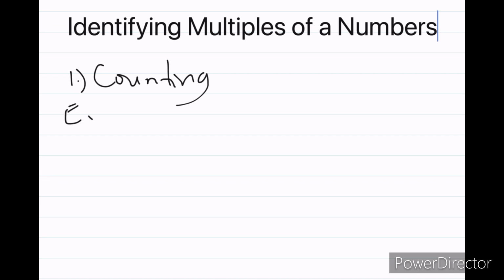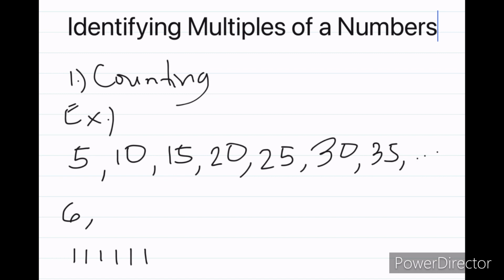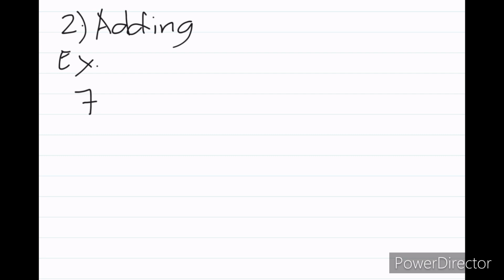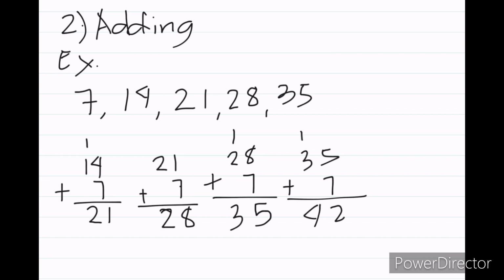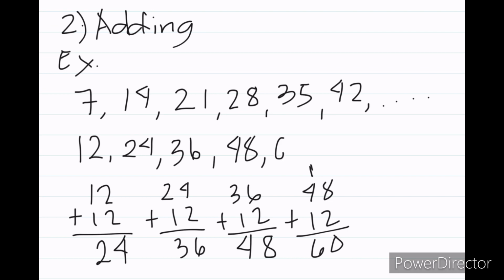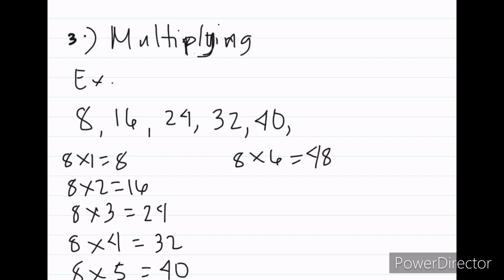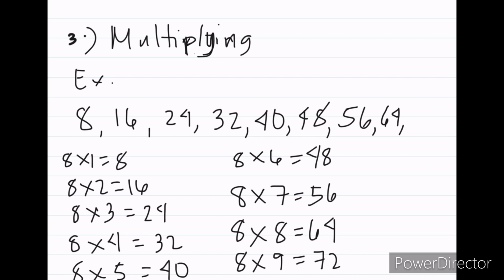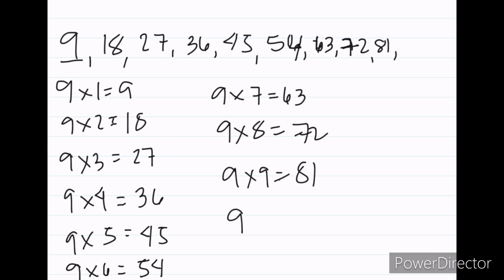Multiples of Numbers: Identifying the Multiples of a Numbers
For Elementary(Grade 4) Mathematics. In this video you will learn how to identify the multiple ps of each numbers. It states there that there are three ways to identify the multiples of a numbers.